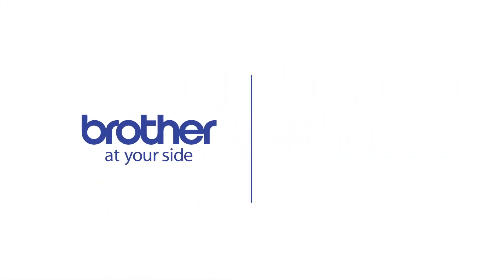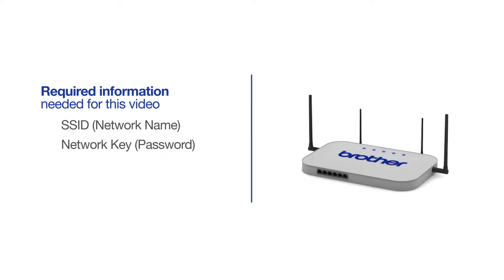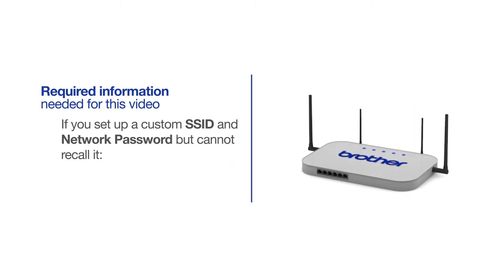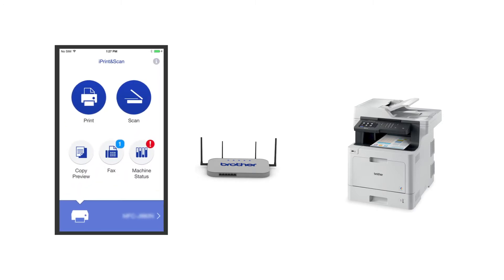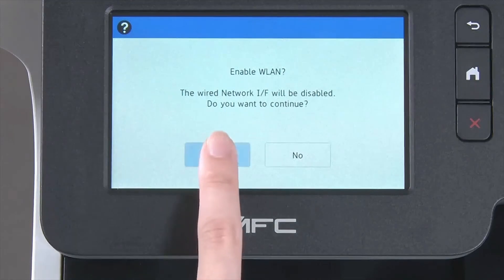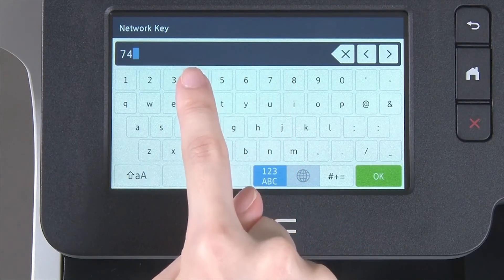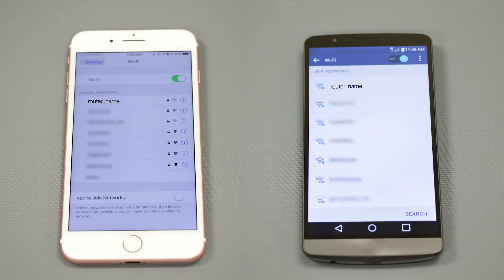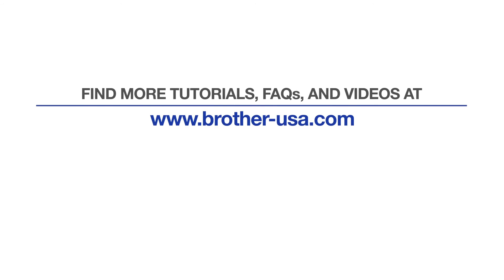MFCL8895CDW - mobile wireless setup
Learn how to connect your Brother MFC-L8895CDW color laser printer to a cellular phone, tablet, or other mobile device on a wireless network in this tutorial.

Models covered:
Brother MFC-L8895CDW

Quick Links / Table of Contents:
Intro - 00:00
Models Covered - 00:10
Required Information - 00:20
Custom SSID and Network Key - 00:47
Downloading iPrint&Scan - 01:01
Configuring your Brother machine - 01:15
Adding mobile device to the network - 02:20

Transcript:
Welcome. Today we're going to connect your Brother MFC-L8895CDW to mobile device on a wireless network.

Customers also searched:
Brother MFC L8895CDW mobile wireless setup